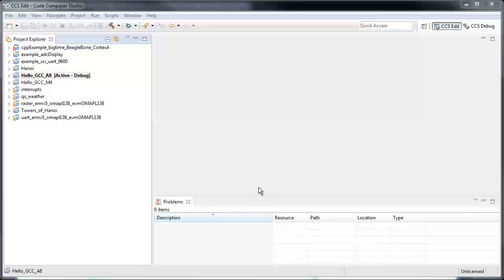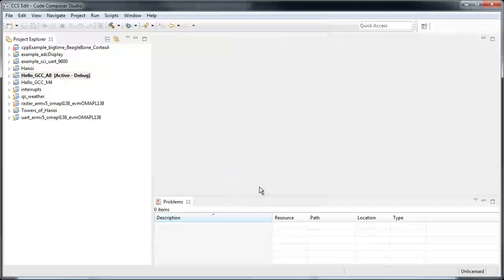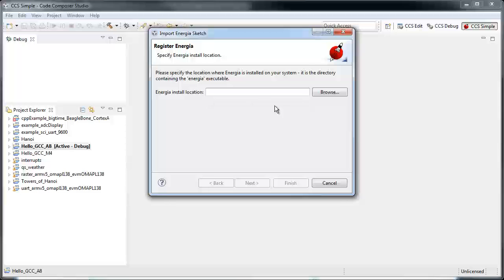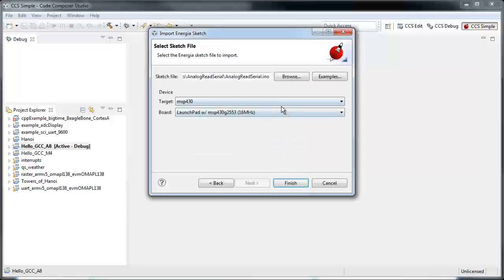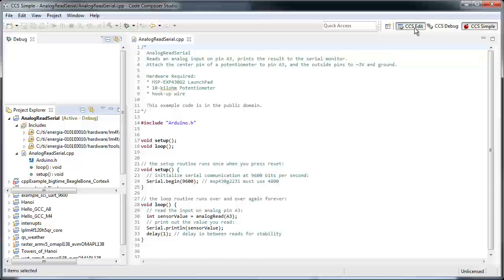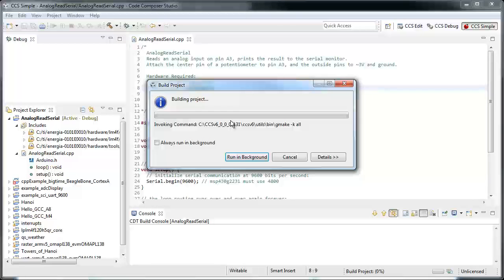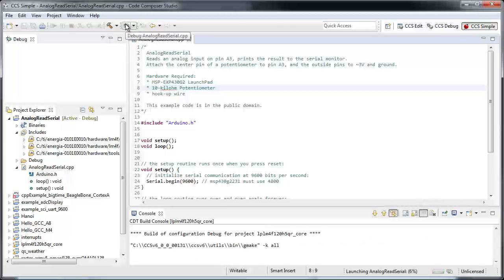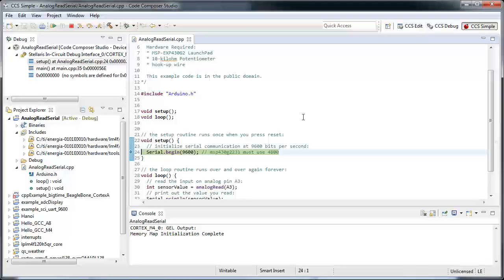Using Energia projects in CCSv6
How to quickly start working with Energia projects in Code Composer Studio v6.

A minor change: in CCSv6.1 the filename has the same extension .ino as the Energia sketch file (instead of .cpp)